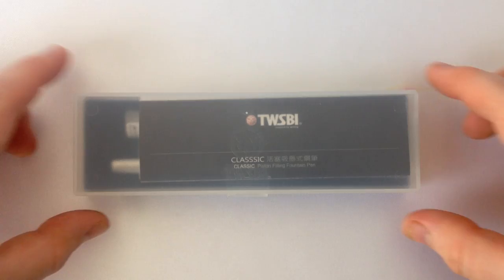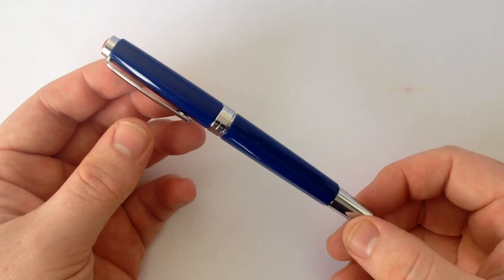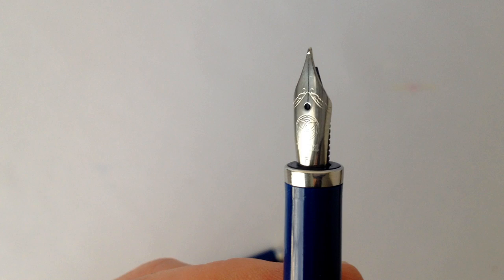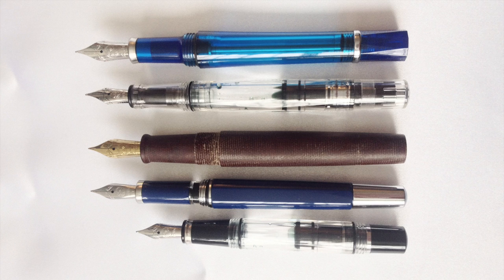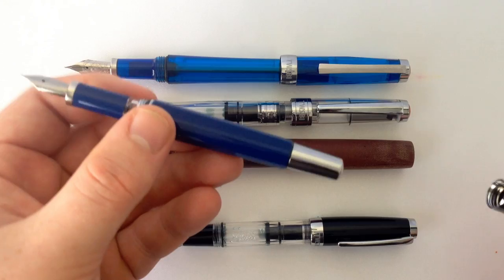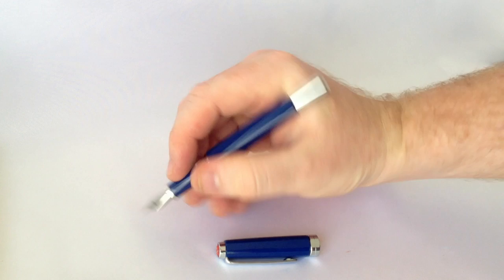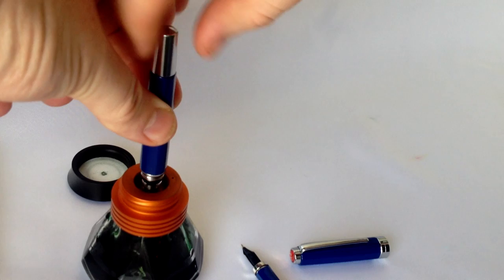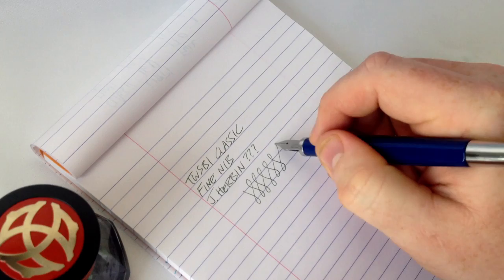TWSBI Classic Fountain Pen Review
Please click the "like" button if you found this video informative or helpful.